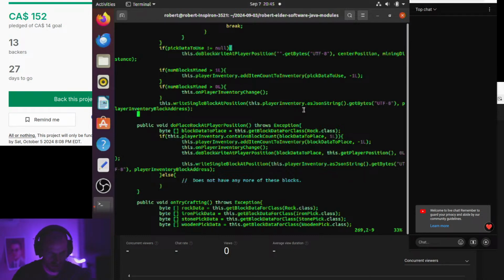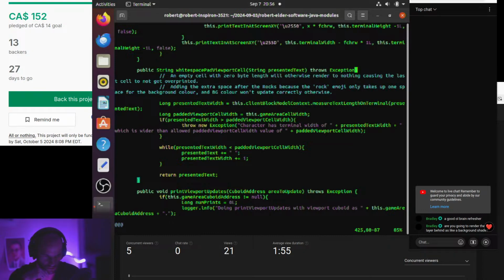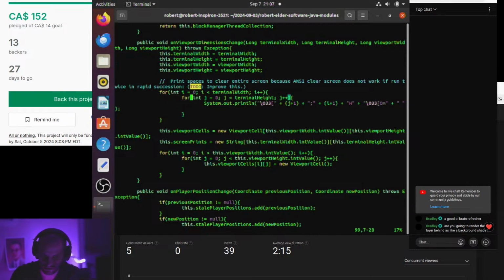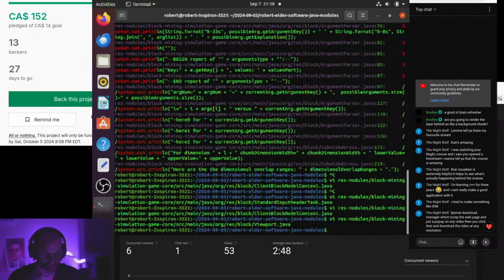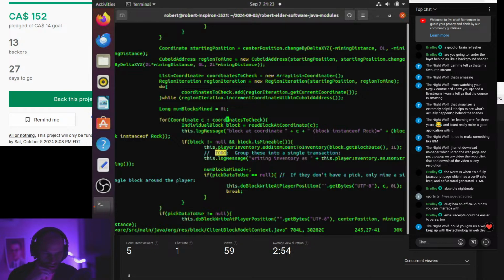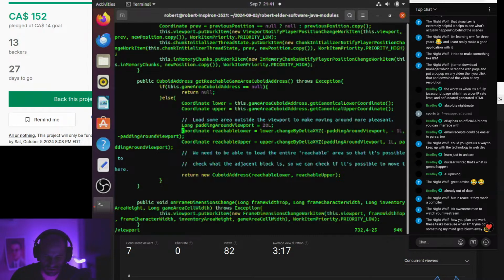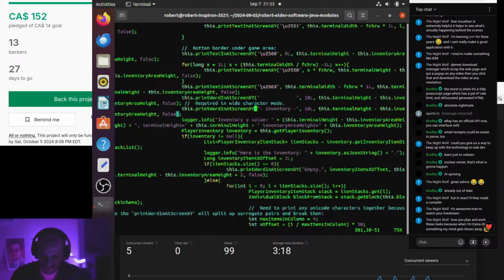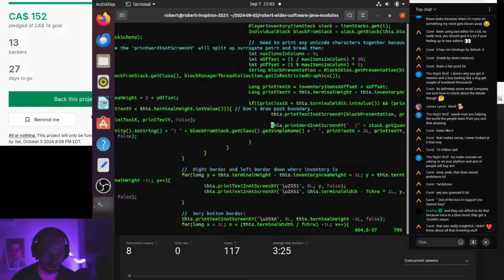Thinking About Making A Help Menu